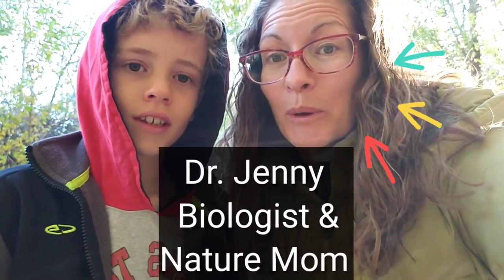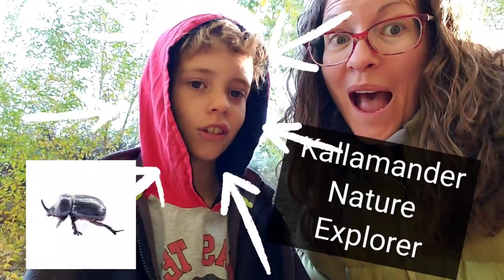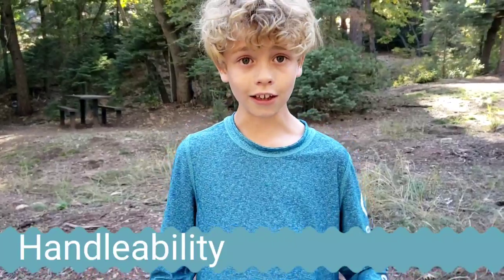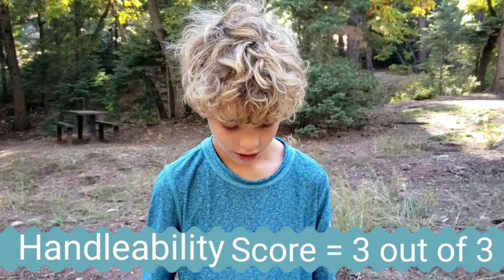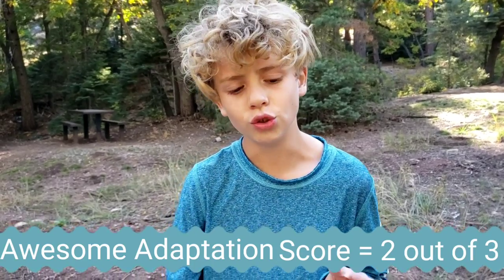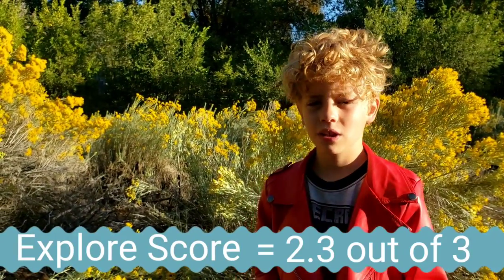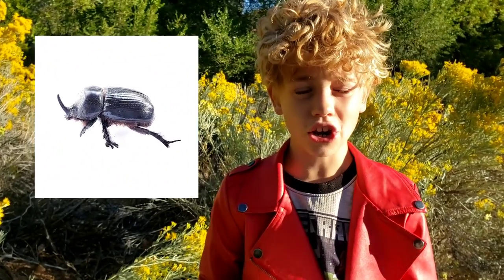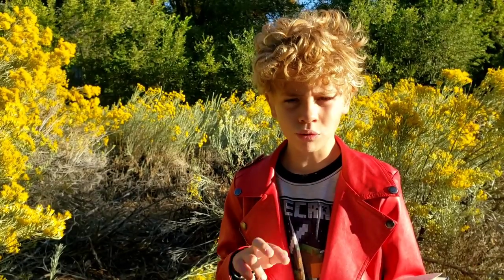Western Rhinoceros Beetle - Xyloryctes thestalus - Nature Matters Academy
In this video, you'll learn strategies for Developing Self Control in your Kids.

These strategies are simple, fun, and easy for even the busiest parent to implement.

We've created these FREE Trainings for Parents so you can easily and quickly access the information you need. Our goal is to support you in your parenting journey while helping you get your kids outside and give them the kind of childhood they need to grow into happy, healthy, and balanced adults!

These trainings are LIVE in our Facebook group each week, so if you prefer to watch them live, just join our facebook group

We help smart, gifted, and twice exceptional kids rediscover their love of learning through cool STEM projects.

Plus, we add a little adventure into the mix to keep them begging for more!

If your smart and gifted kids struggle with self-regulation, resilience, or thinking past their own views, then our engaging STEAM projects can help!

-- 🌼 The Top 3 Things Smart & Gifted Kids need to Succeed

--🌵 Every few months we offer a bootcamp to help parents develop self-regulation, resilience, and critical thinking in their gifted kids through engaging activities. You can sign up for our next bootcamp

Need help with your super smart kiddo NOW?
    - Has your kid lost their love of learning?
    - Does your kid still love learning but they're bored in school?
    - Is you kid brilliant but they need help self-regulating?
    - Did you kid take apart the toaster to see how it worked but couldn't put it back together... and now it's time for breakfast?